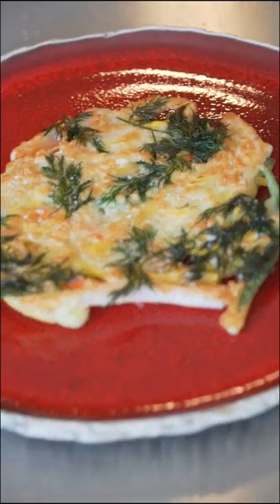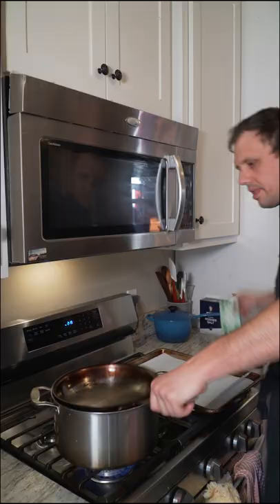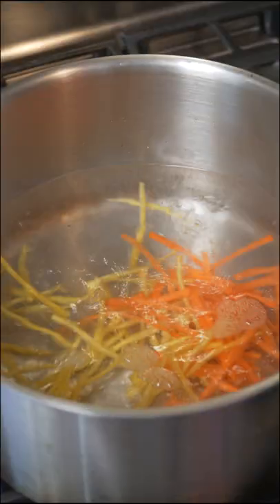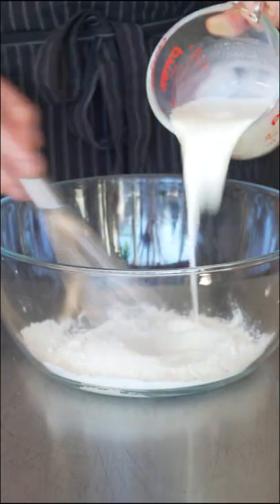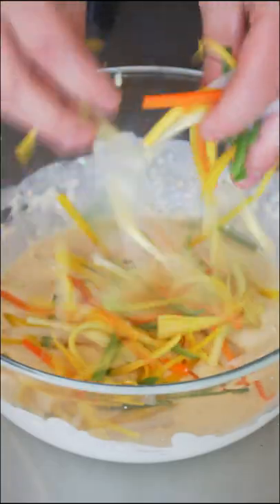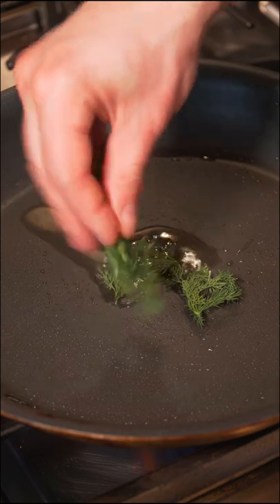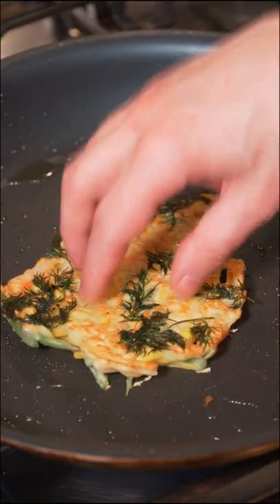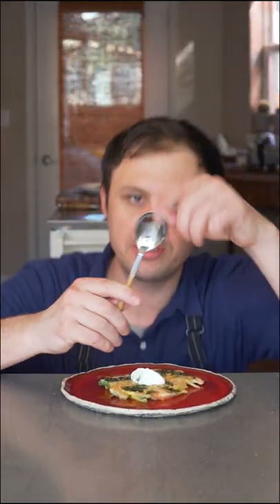These Vegetable Pancakes Will Put a Smile On Your Face (Especially if you are Vegetarian)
Veggie Pancakes Recipe;
1 lb mixed vegetables (I used carrot, turnip, green beans, and zucchini)
3/4 cup + 1tbsp ap flour
3/4 cup +2 tbsp whole milk
1 whole egg
4 sprigs of Dill
1 tsp kosher salt
1/2 tsp black pepper

Dill sour cream
8 oz sour cream
2 tbsp chopped dill
1 tsp lemon juice
1 small garlic clove